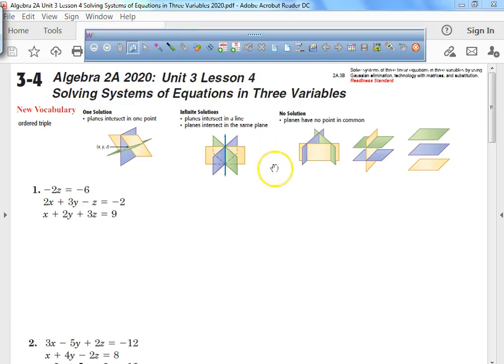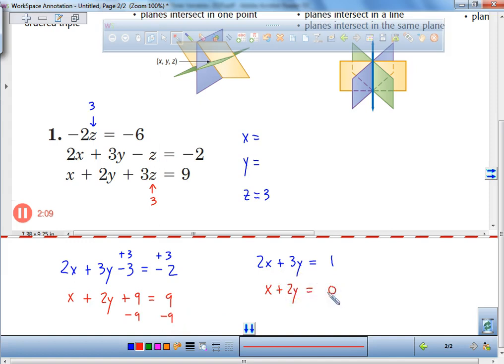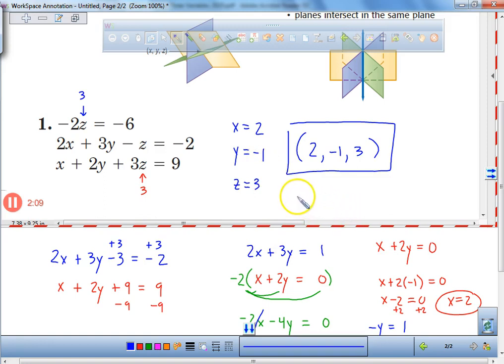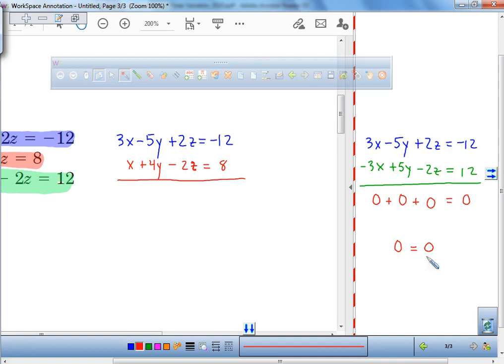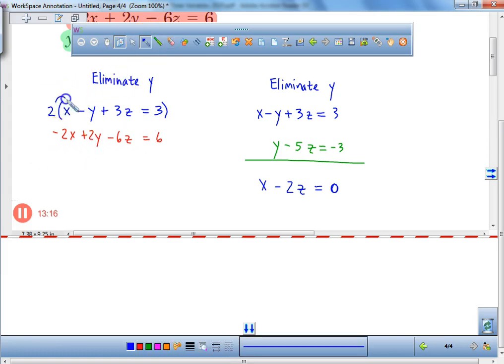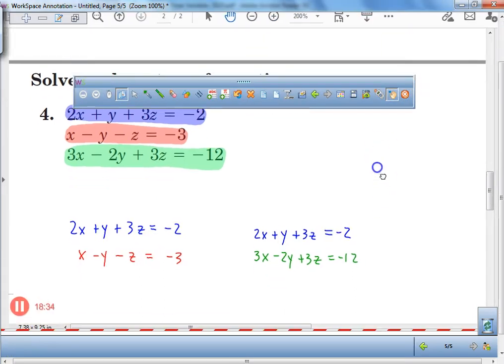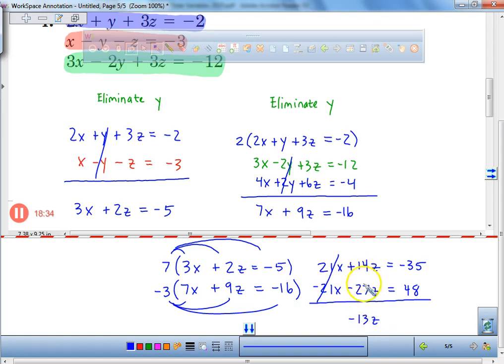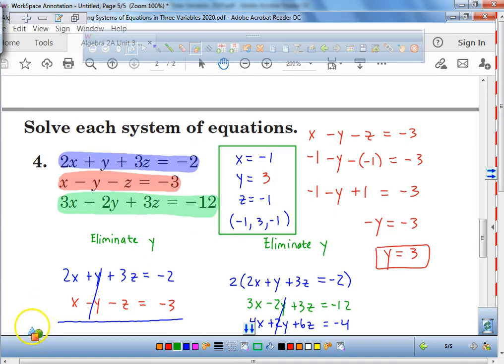Unit 3 Lesson 4 Systems of Equations Three Variables Part 1